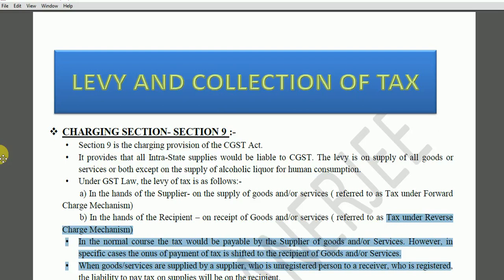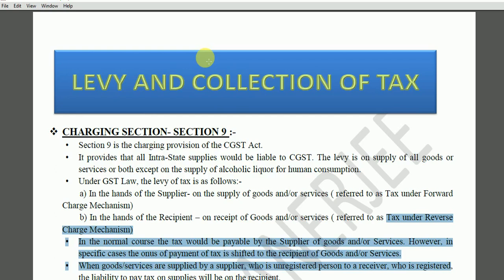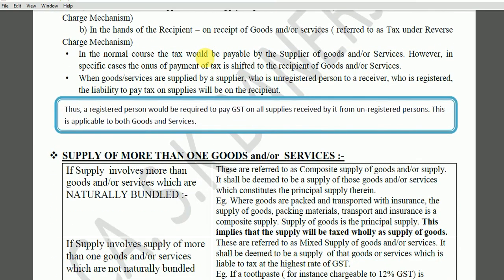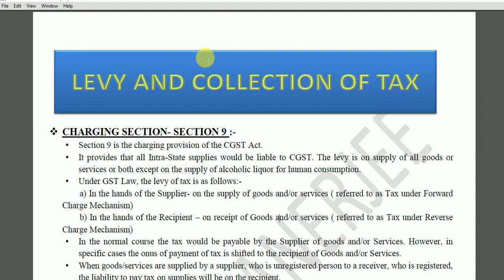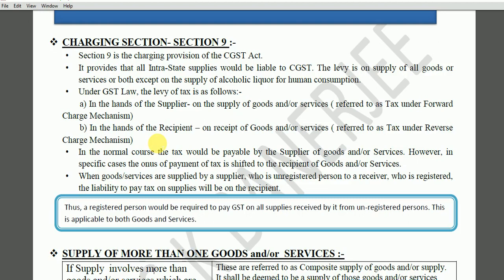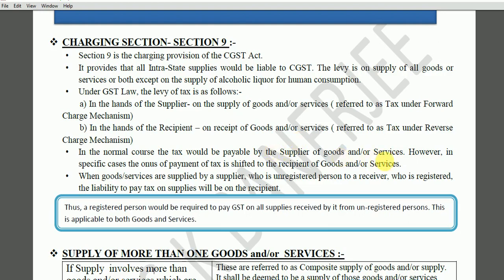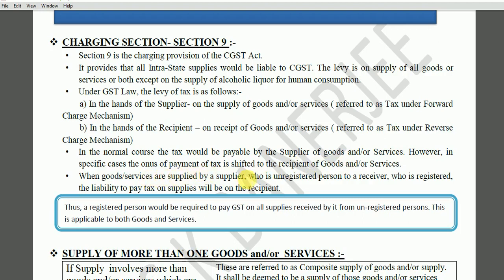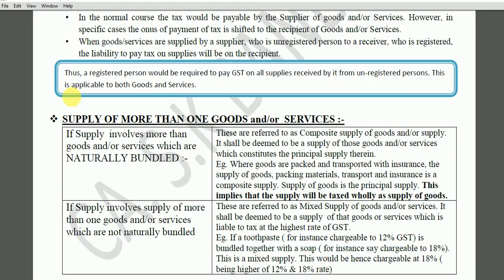Levy of GST (Part 1)